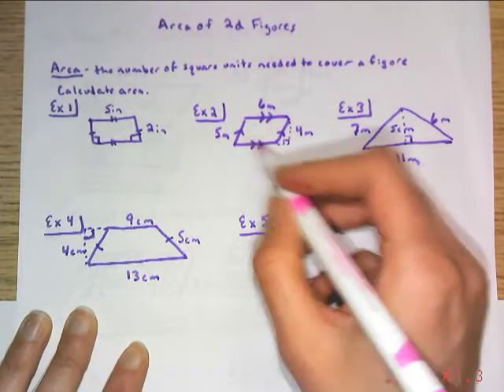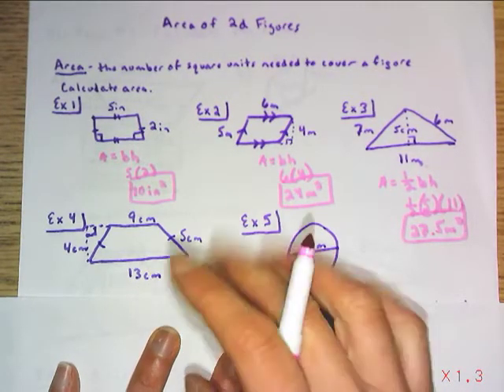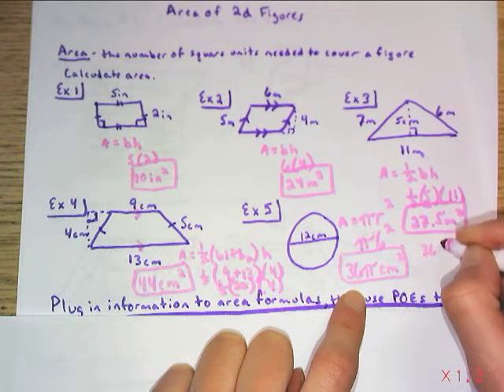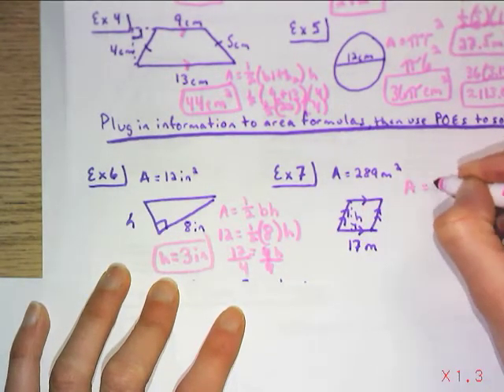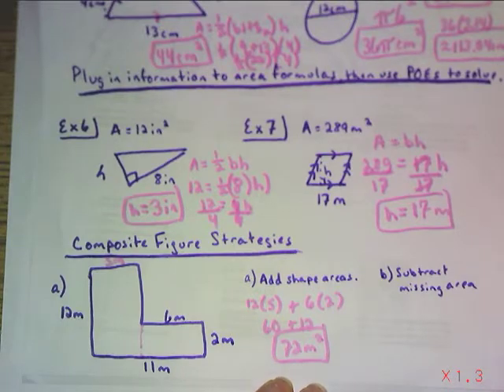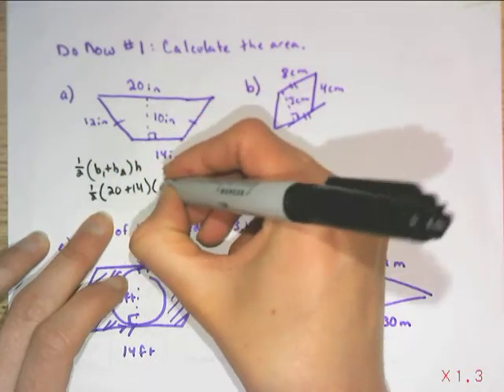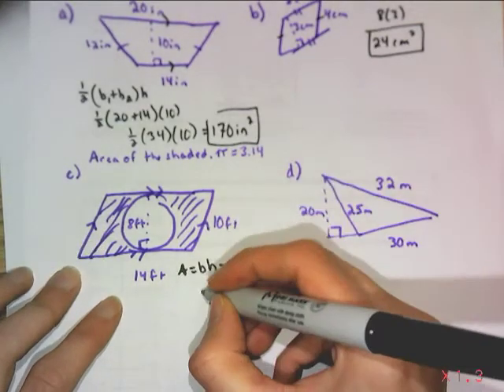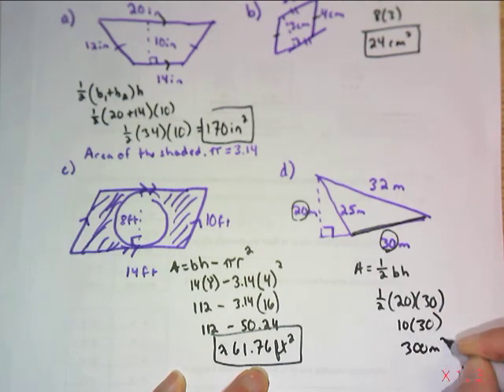Area of 2D Figures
Polygons, circles, composite shape strategies.  Remember base and height must be perpendicular to each other.